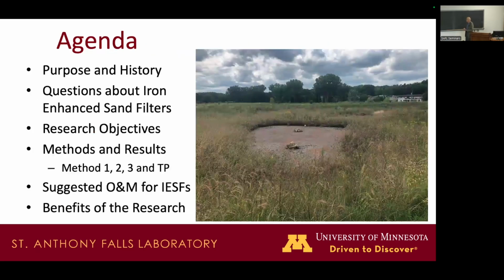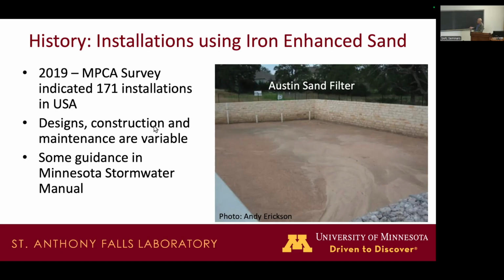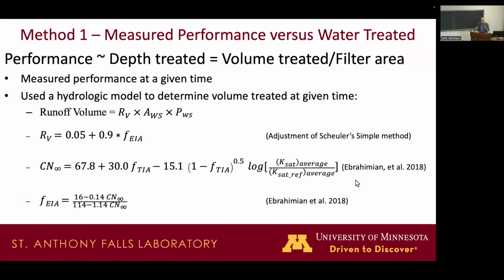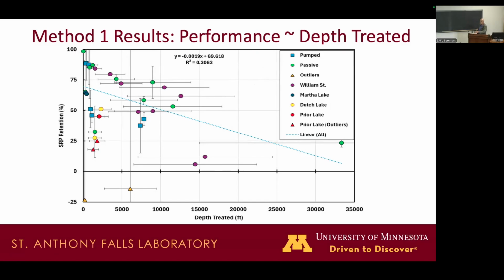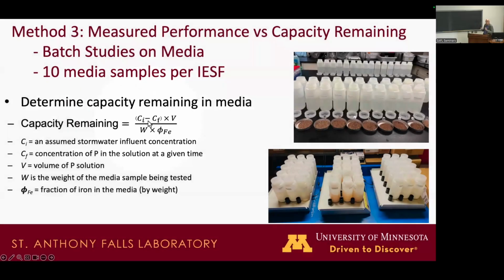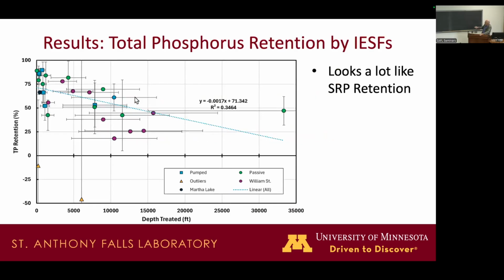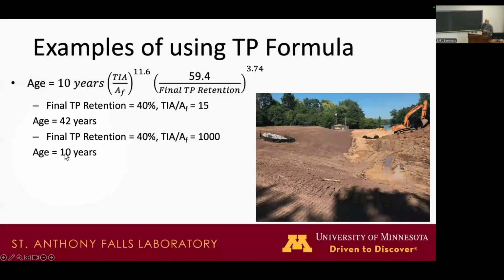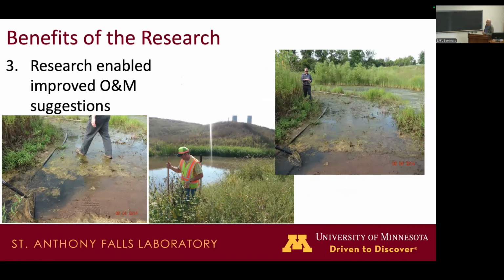Iron-Enhanced Sand Filter (IESF) Lifespan: New Guidelines for Phosphorus Retention | Sep 2025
Learn the new guidelines for the performance and maintenance of Iron-Enhanced Sand Filters (IESFs), a popular stormwater control measure used to reduce phosphorus (P) inputs from urban runoff. Professor Emeritus John Gulliver (UMN) discusses a major research project that links IESF design, operator experience, and TP retention over time.

Keynote Speaker: John Gulliver, Professor Emeritus, Civil, Environmental and Geo-engineering, UMN (SAFL)

Panelists:
Paul Strong, Water Resources Project Manager, Bolton & Menk
Bridget Osborn, Water Resources Manager, HR Green
Chris Kucek, Facility Operations Specialist, Capitol Region Watershed District
Ryan Johnson, Environmental Manager, City of Roseville

Time stamps:
Welcome & introduction by Jessy Carlson (UMN): 0:00:10
Keynote Seminar Presentation: 0:01:53
Keynote conclusions and Q&A: 0:38:21
Panel discussion moderated by Jessy Carlson (UMN) and featuring the panelists listed above: 0:56:29
Panel discussion closing thoughts (panelists): 1:50:32